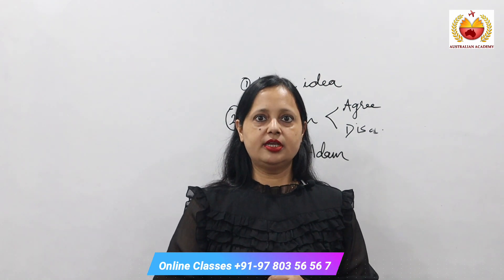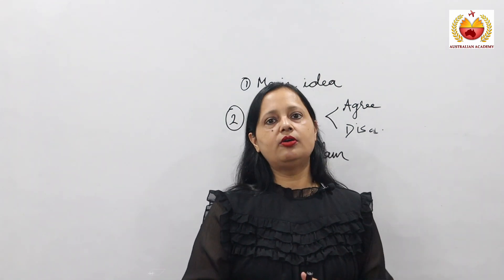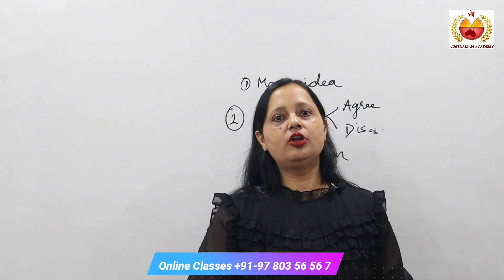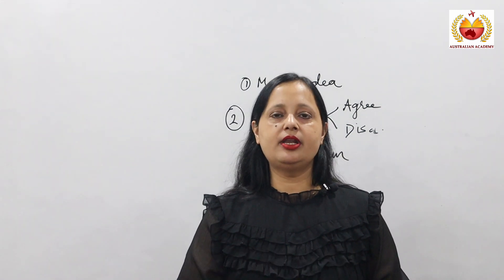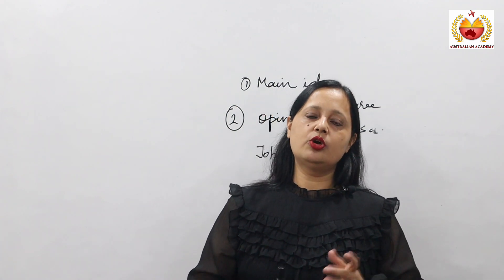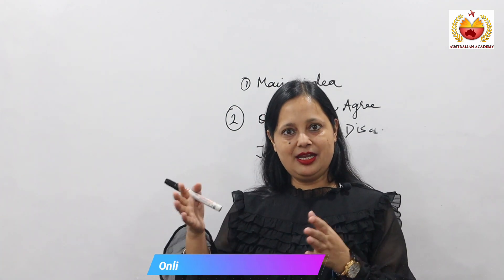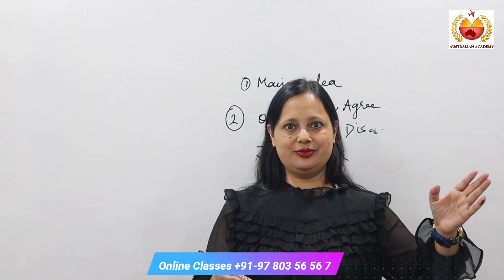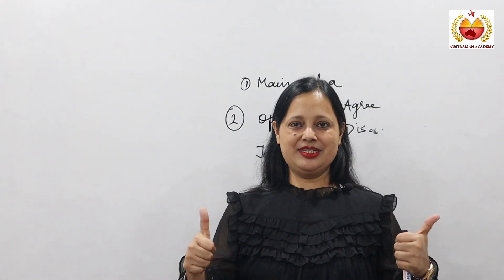CELPIP Reading Part 4 Tips & Tricks | Rachna Gupta | Australian Academy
CELPIP Reading Part 4 | Additional Information | Tips & Tricks | Rachna Gupta | Australian Academy

If you are interested to discover more about celpip reading part 4 tips, you can

This video is showing not only CELPIP reading tips, but also try to cover the following subject:
-celpip reading part 4 tips
-CELPIP reading tips by rachna gupta
-how to solve celpip reading

YouTube is the best website to go to when looking for videos about celpip reading tips by rachna gupta.
CELPIP reading tips is obviously something that intrigues you and quite a lot of people so I made this video.
If you want to discover even more about CELPIP reading I advise you to have a look at our various other videos
Have I responded to all of your concerns about How To solve CELPIP Reading ?
People who looked for celpip reading tips by rachna gupta likewise looked for CELPIP reading tips and tricks or celpip reading tips by rachna gupta.